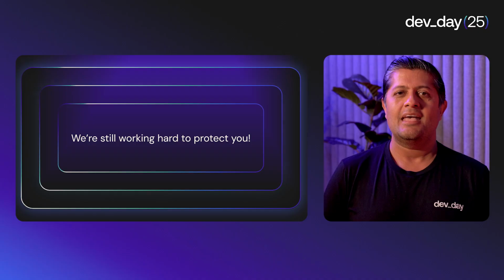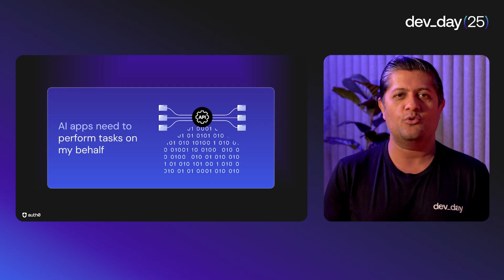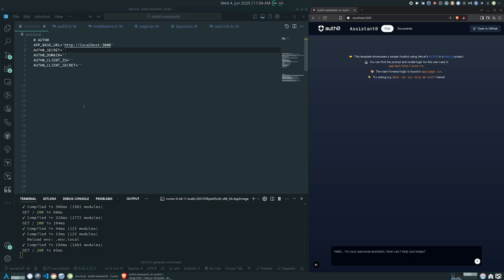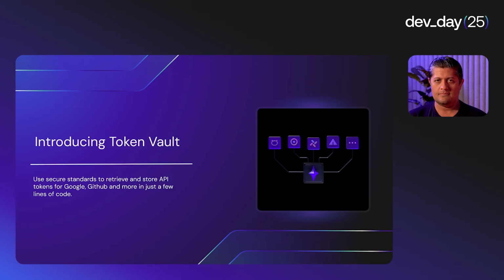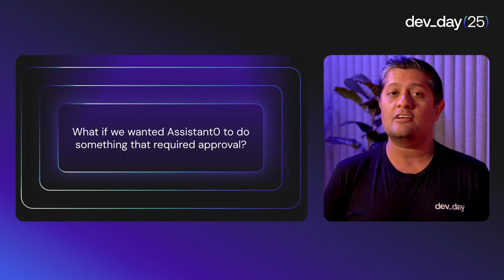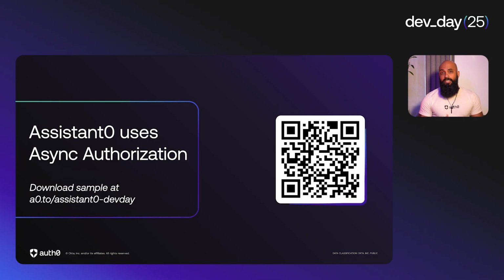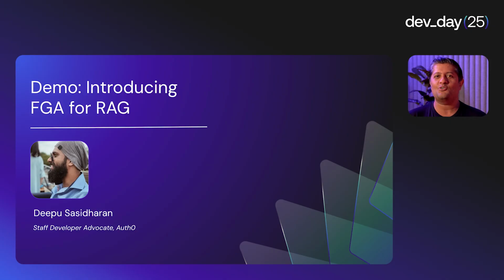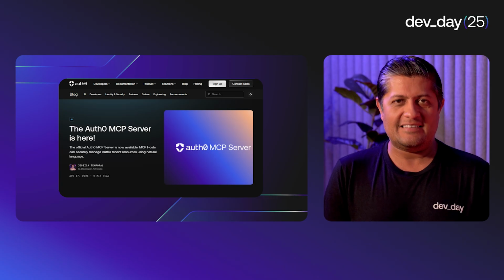The Future of Identity in GenAI Applications (DevDay25 Keynote)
Generative AI is transforming how applications are built, with developers leading the way. Securing these new AI-powered experiences requires careful attention to identity. This keynote explores the core identity requirements for GenAI applications, and introduces Auth for GenAI, a solution designed to simplify the development of secure and scalable AI-powered experiences, bridging the gap between innovation and security.